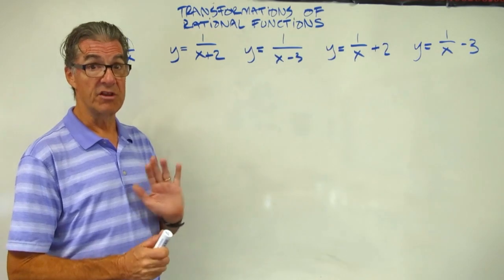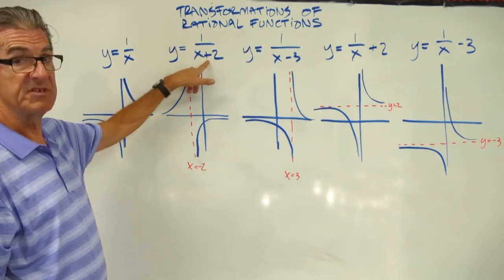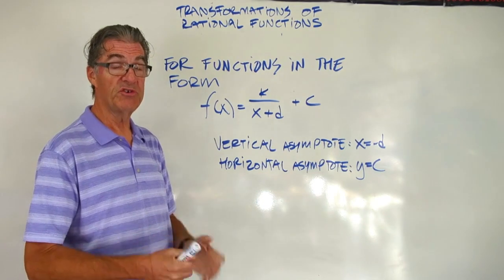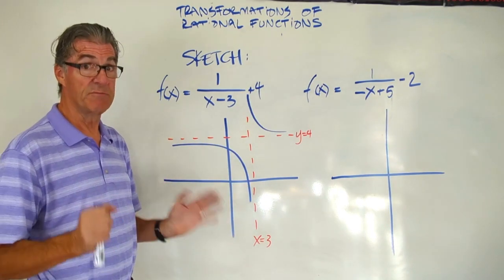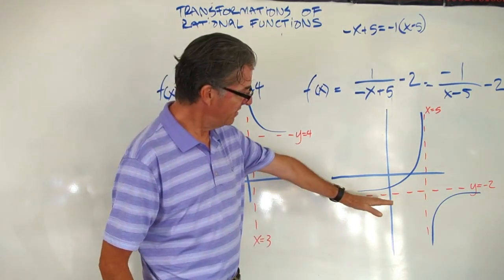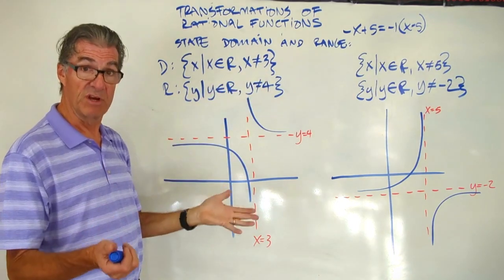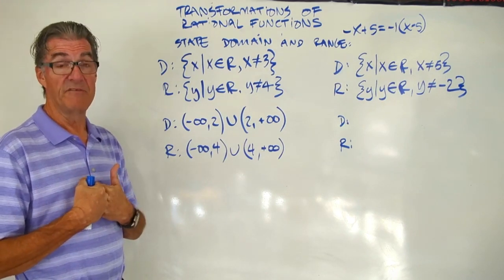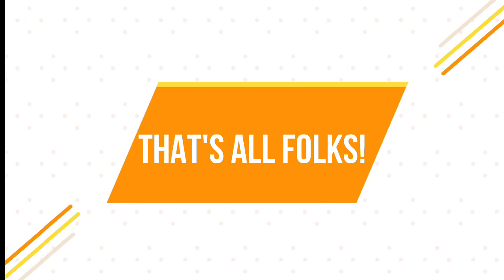Transformations of Rational Functions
Explains how to use equations of rational functions to find asymptotes and sketch their graphs